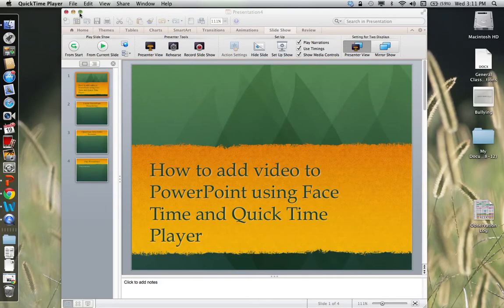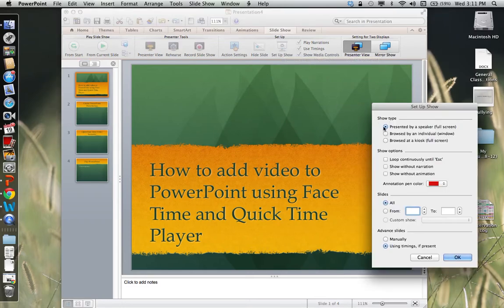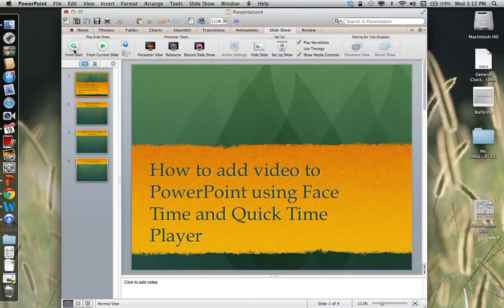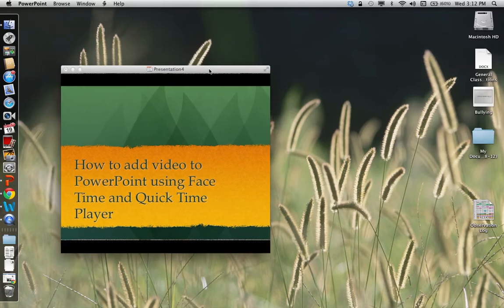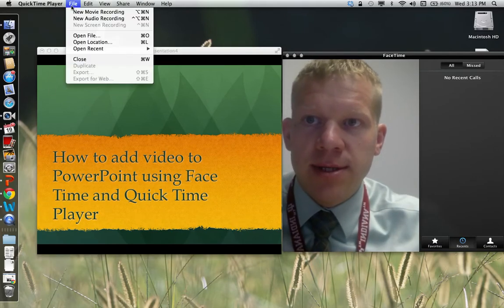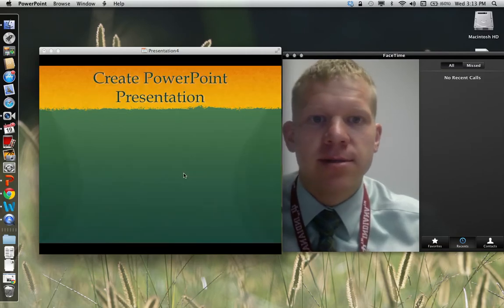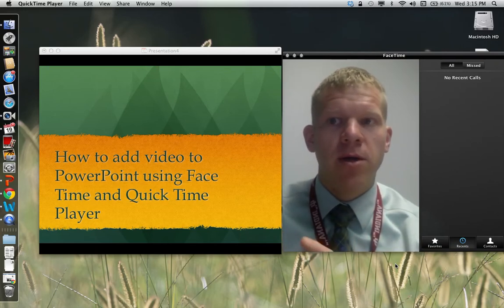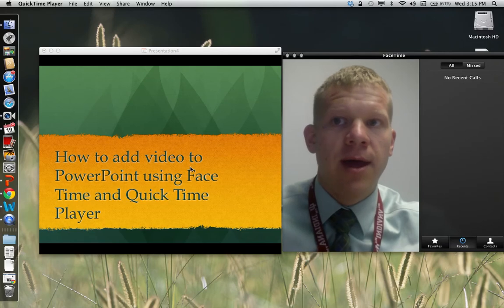Video using Facetime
How To add video to powerpoint using FaceTime and QuickTime Player